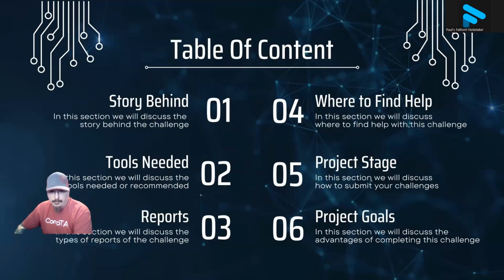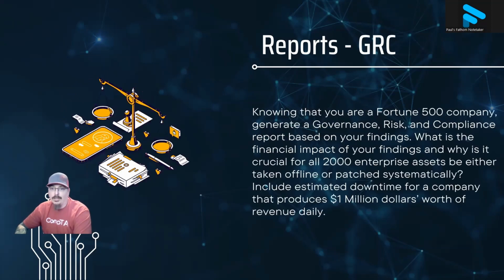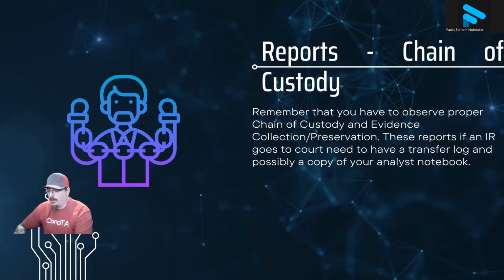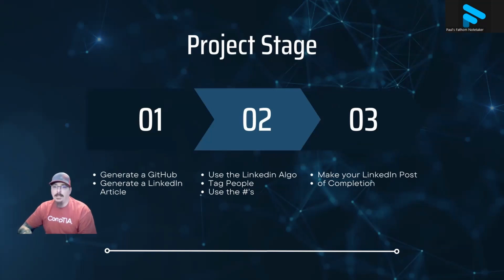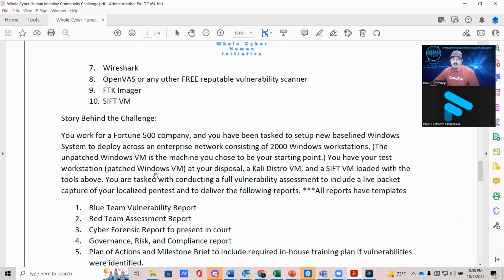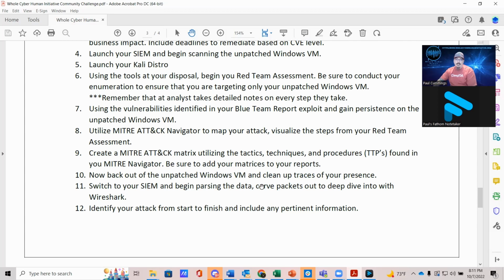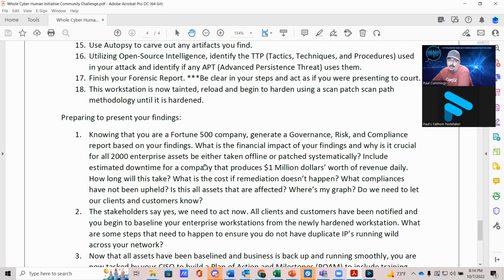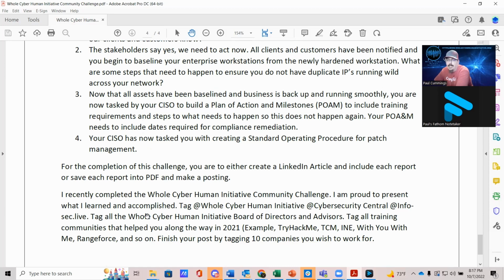Community Challenge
In this video Paul Cummings breaks down the community challenge. Note the word "COMMUNITY"

Sit back, enjoy, and take notes.

Who will be the first to complete the challenge?